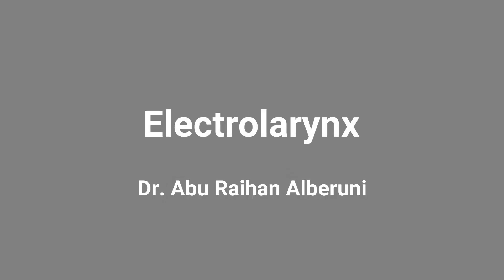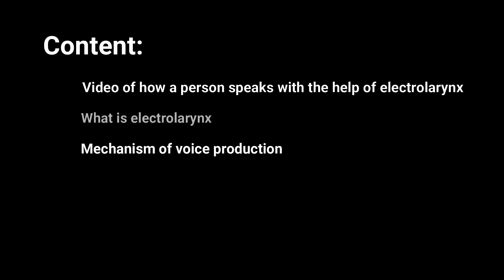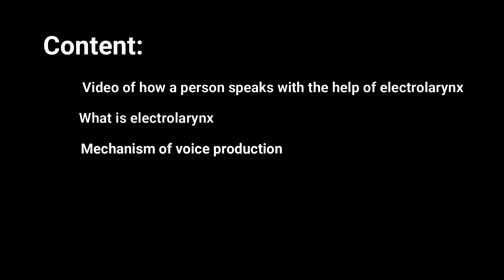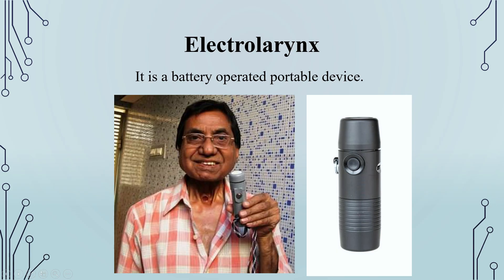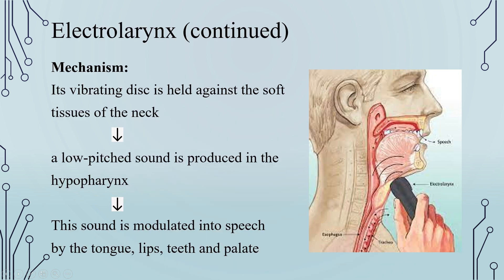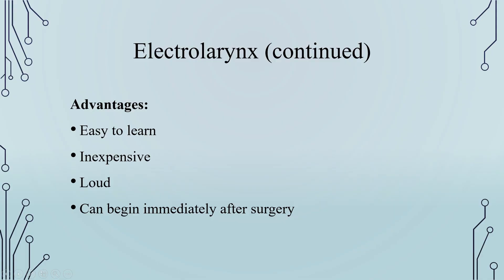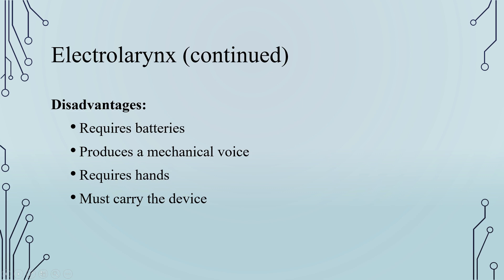Electrolarynx: How is the speech? How does it Work? Advantages & Disadvantages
A practical video showing how a total laryngectomy patient talks with the help of an Electrolarynx as well as its mechanism, advantages & disadvantages.